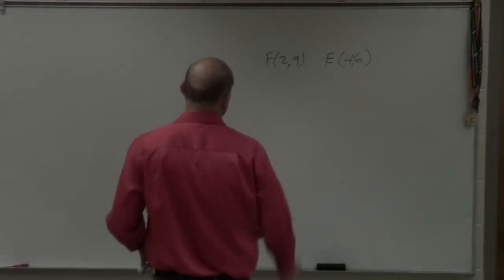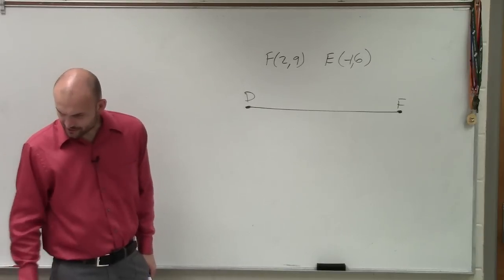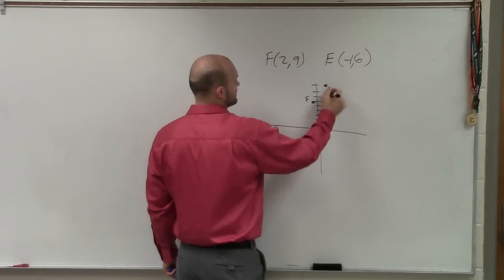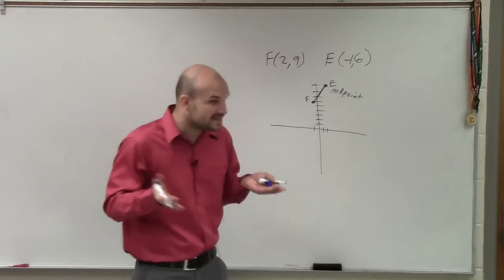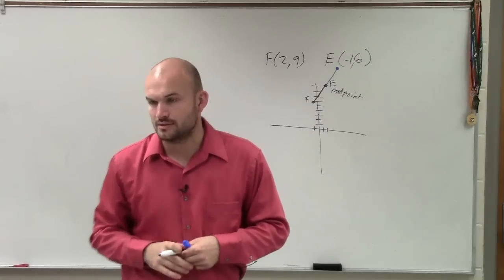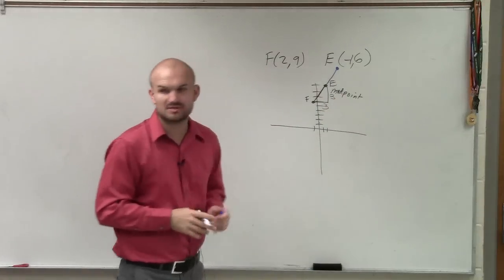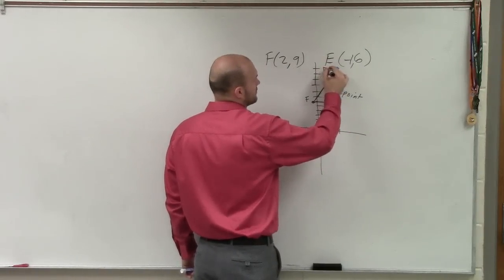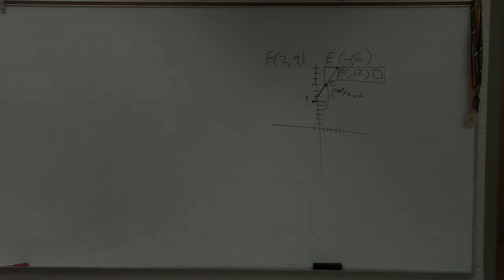Find the endpoint given one endpoint and midpoint Mistake